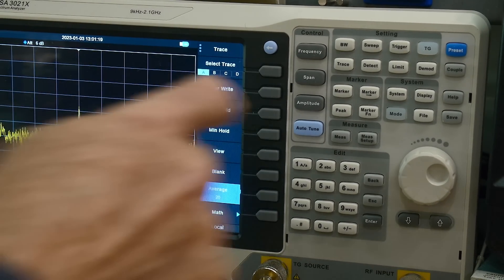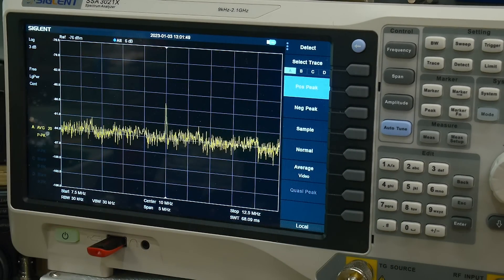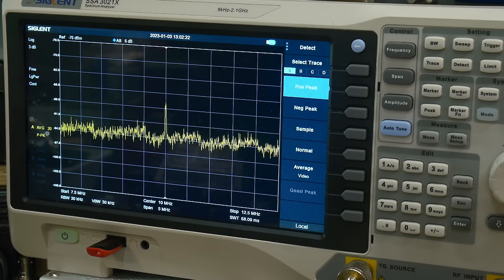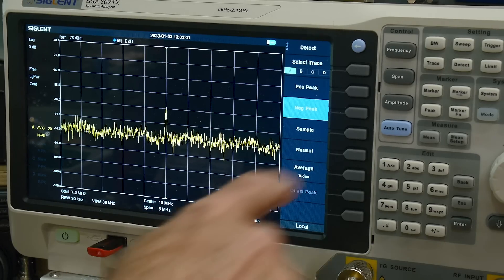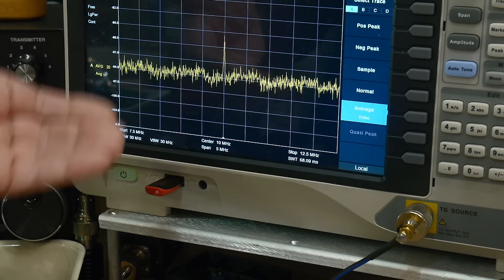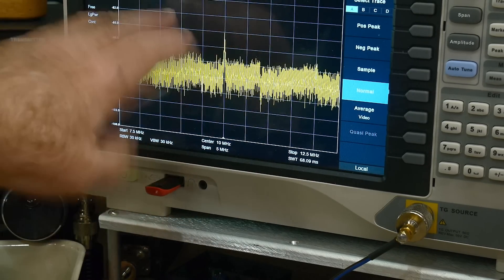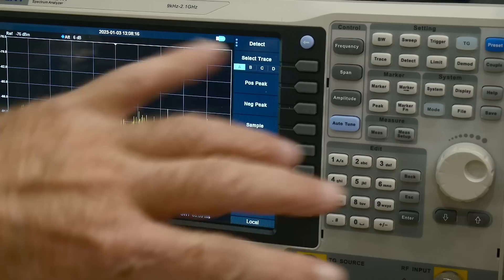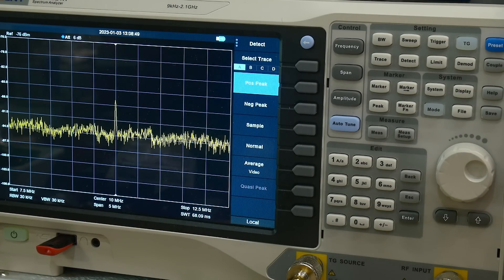#1391 Spectrum Analyzer Detect Modes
Episode 1391
What does the 'detect' button do on your analyzer?